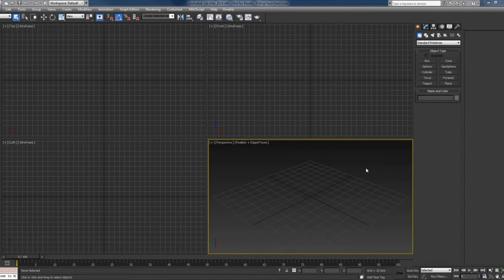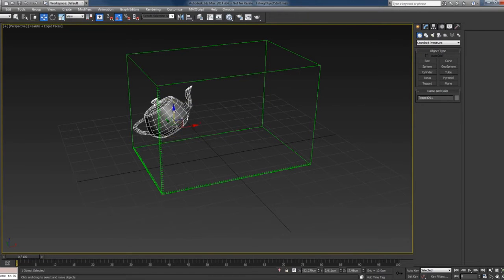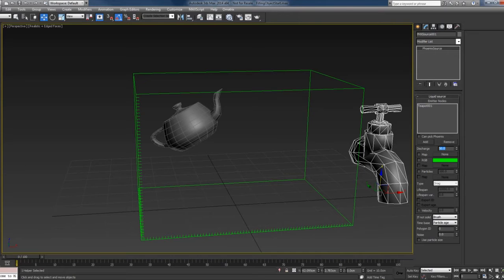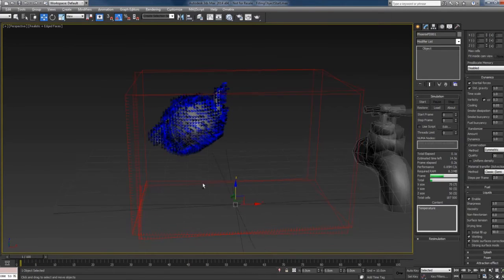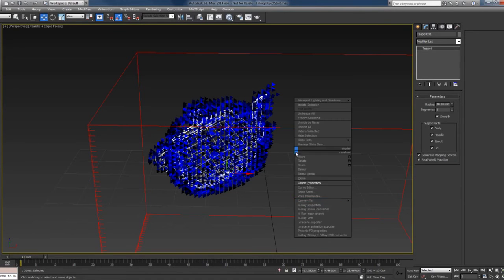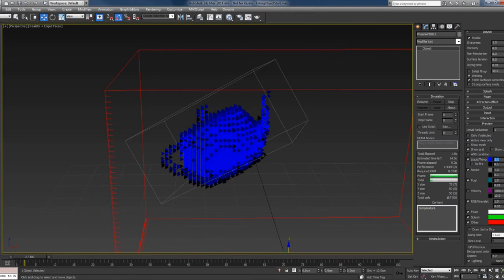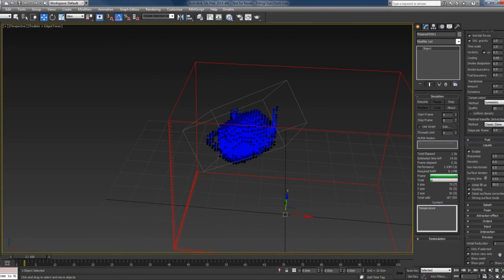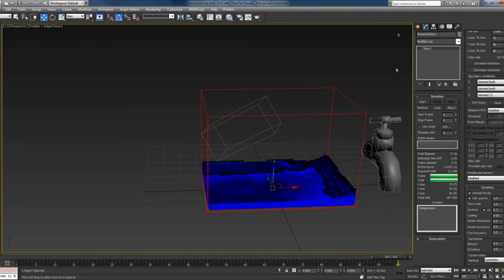3Ds Max & Phoenix FD Tutorial - Fluid Fillup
3Ds Max & Phoenix FD Tutorial - Fluid Fillup

This awesome tutorial was created by Tsetso on Vimeo, so make sure you check out his channel and show your support!